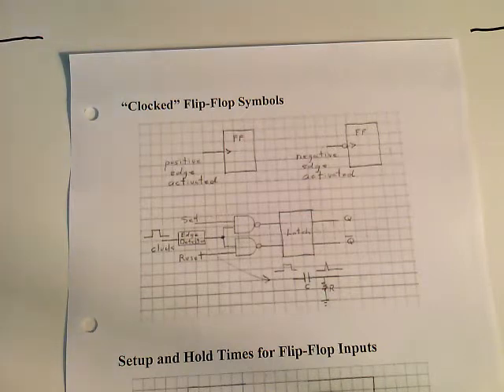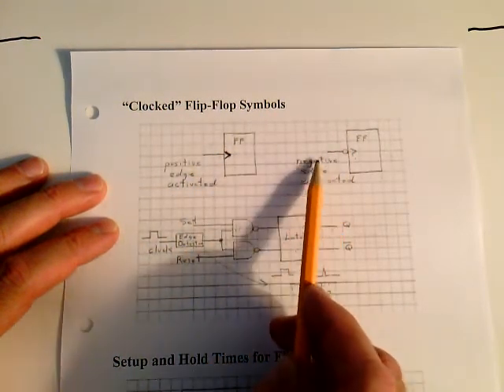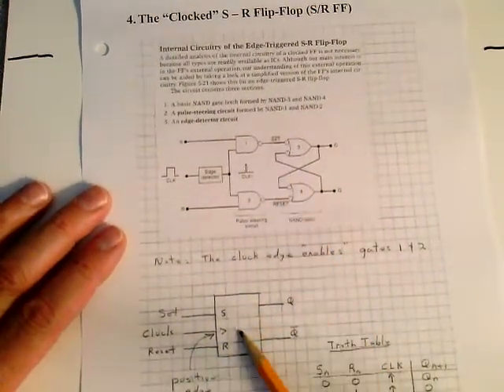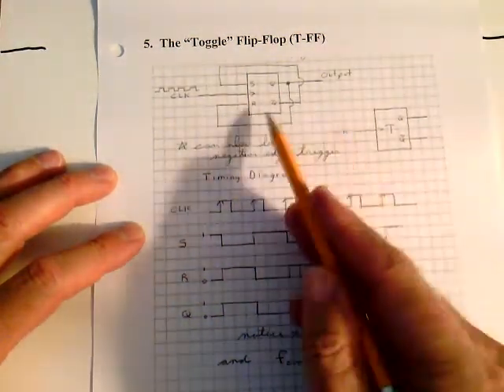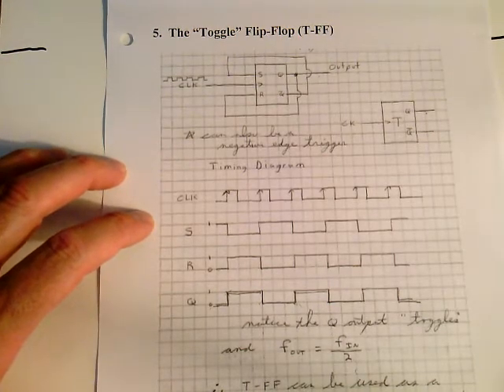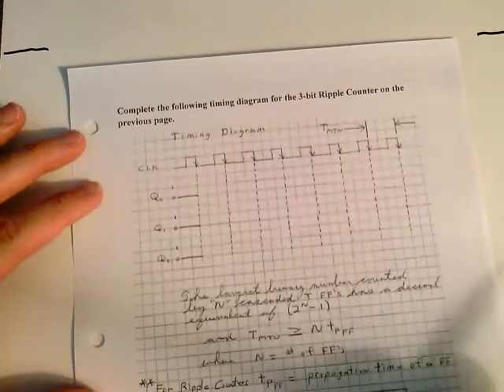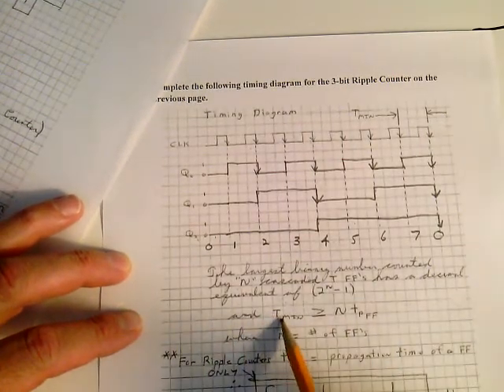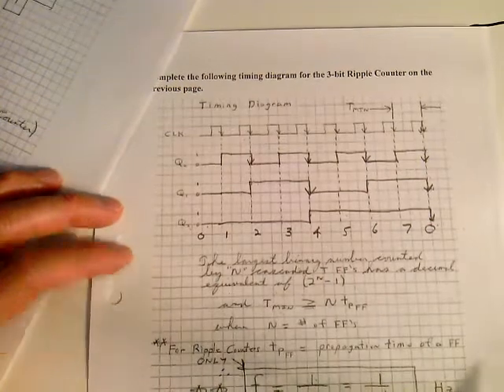Clocked S R, Toggle Flip Flops and Ripple Counters by Prof Skip Laratonda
This lecture discusses Clocked S R, Toggle Flip-Flops and Ripple Counters for my Electrical Engineering, Computer Engineering and Software Engineering students.